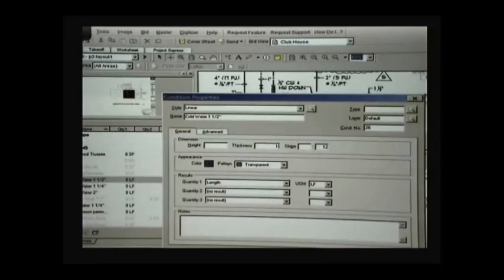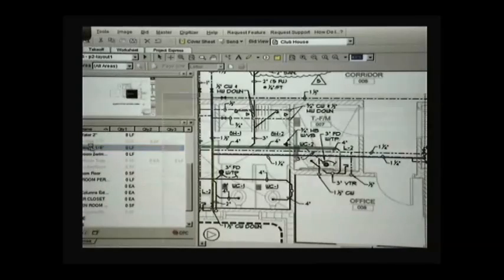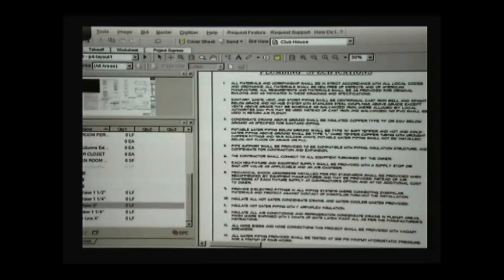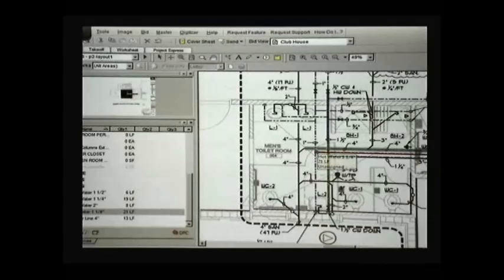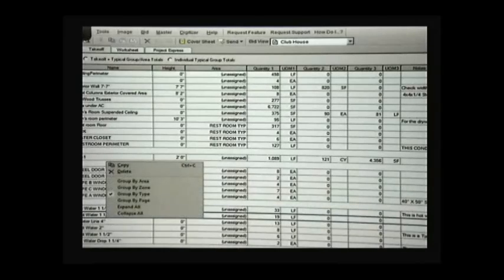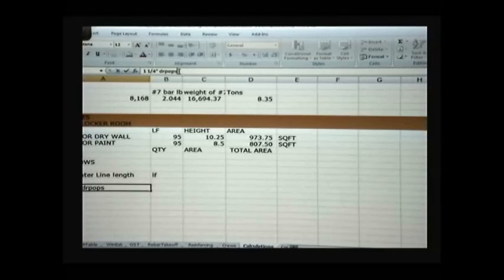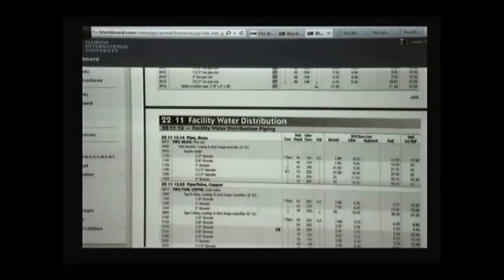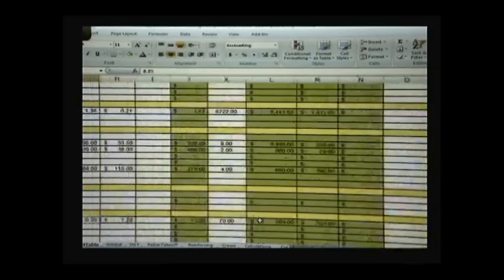Estimating Piping P3